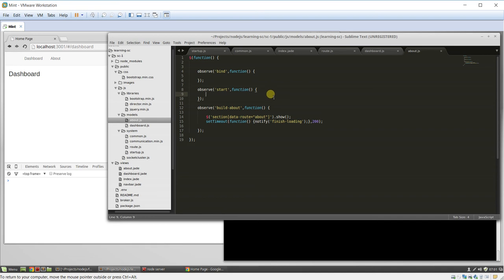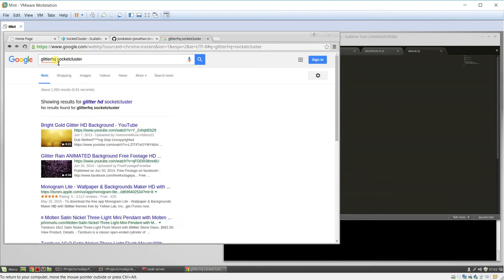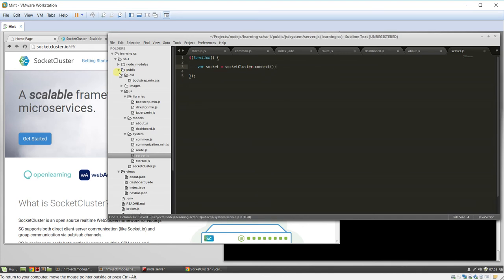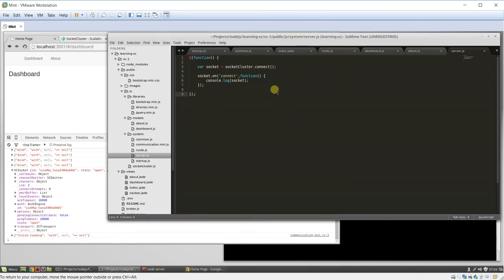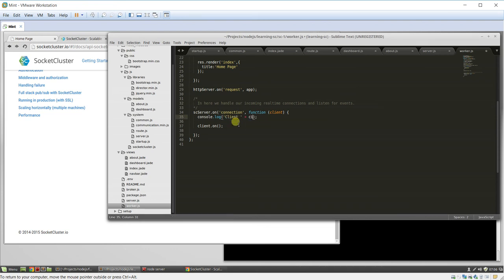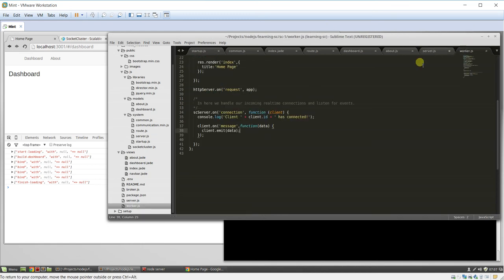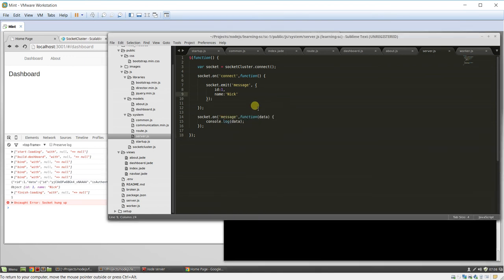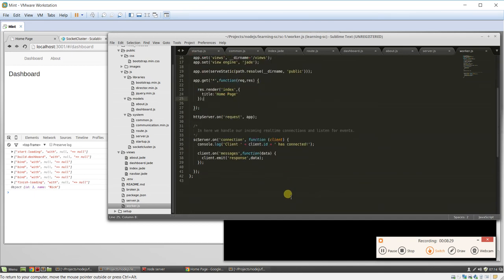007 Socketcluster Server/Client Communication Basic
Here is the first video on socketcluster communication. Thanks!